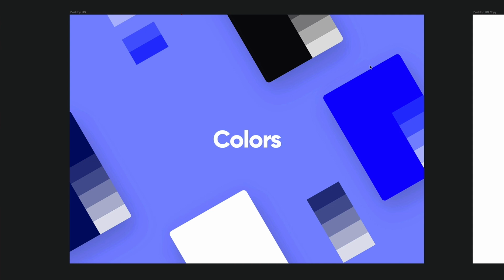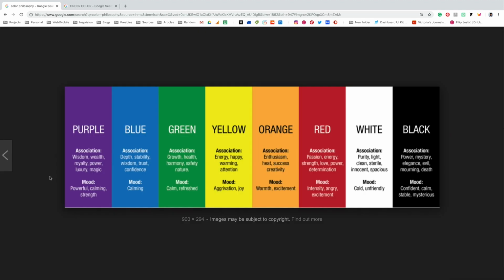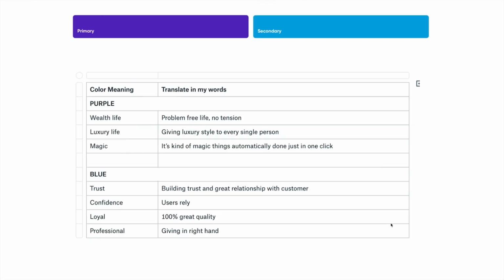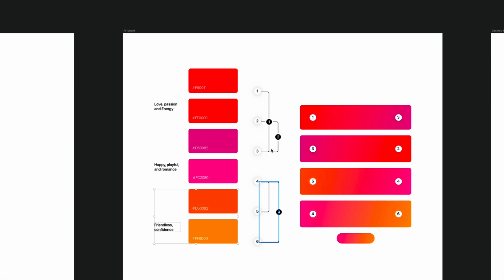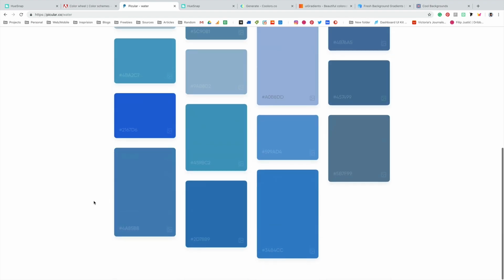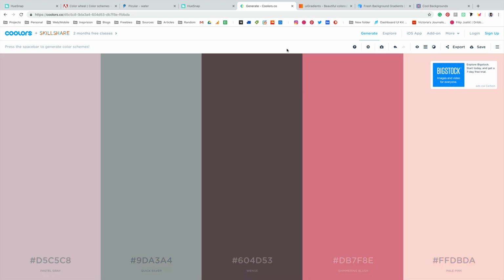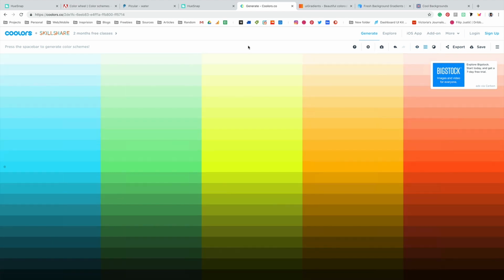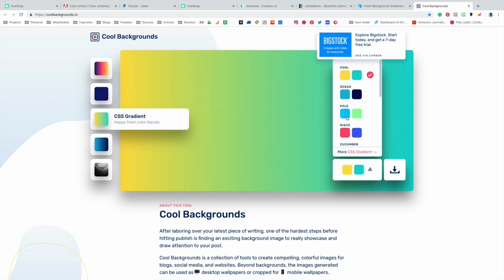Color Theory: How to Choose Color for brand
Color Theory: Choosing right color or palette for website and brand is hard? In this video, I'll show you how to choose color, shades & gradients.

Web/App design work?

Music I used
ABOUT ME,
I'm Faizur Rehman & Full-stack designer, Live in India
and I am freelancer, I design website, apps and business products and solve problems with the design.